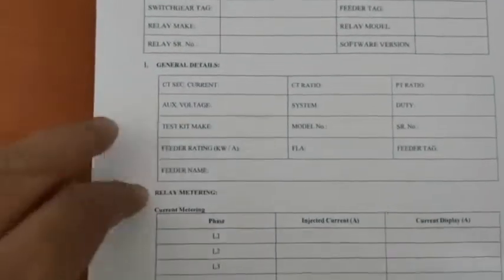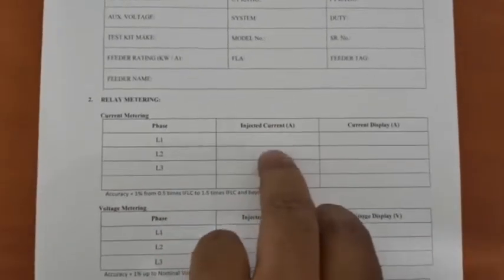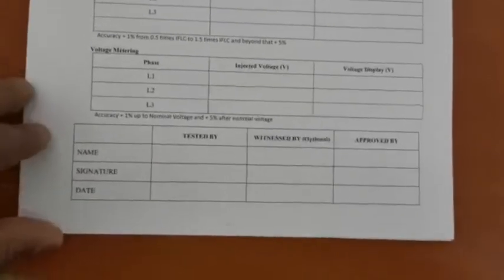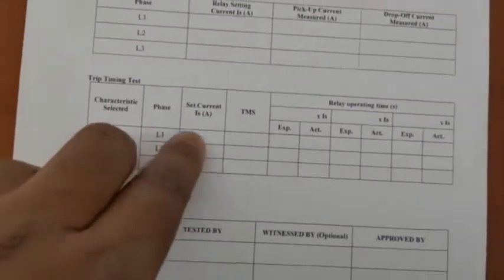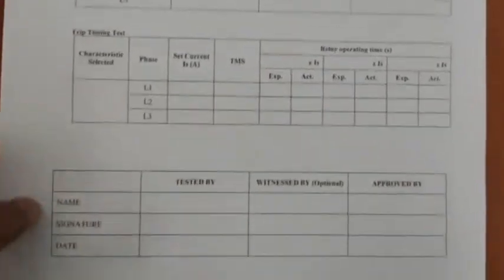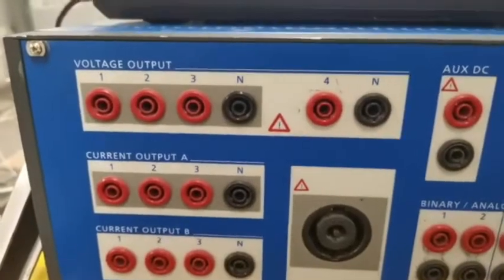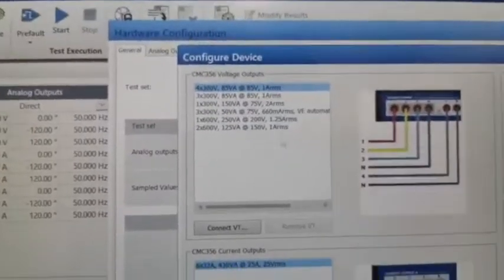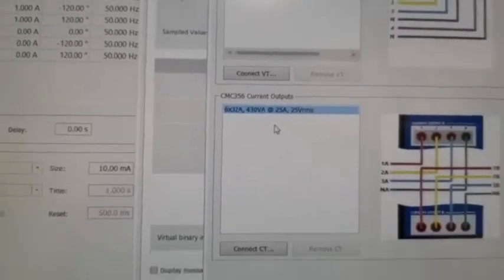Protection Relays testing basic,Test Sheet,CMC300,Omicron description,three phase current injection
Protection Relays testing basic
Test Sheet#CMC300#omicron description#,
three phase current injection#
Protection Engineer#
Testing Engineer#
Protection Relay Basic Training#
Electrical Engineer#
Basic of electrical Engineering#
Secondary Injection Kit#
DAE#
Diploma of Electronics and Electrical Engineering#
Jobs of Electrical Engineering in Dubai#